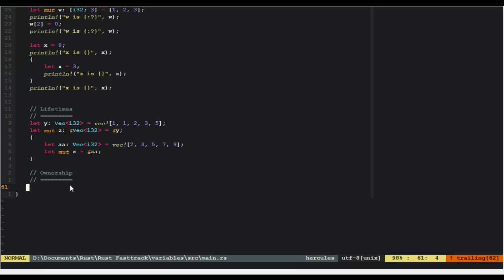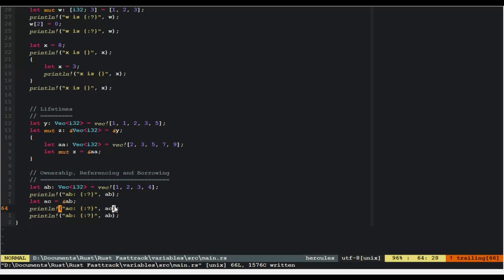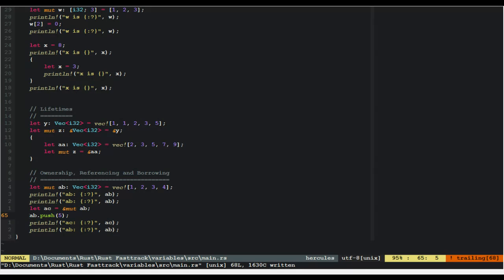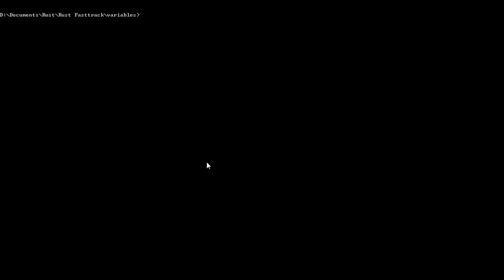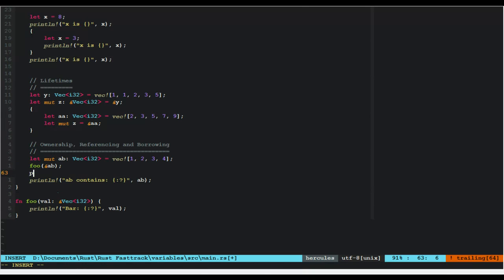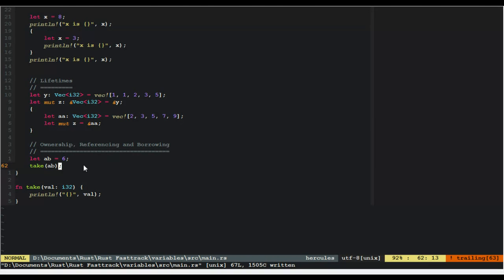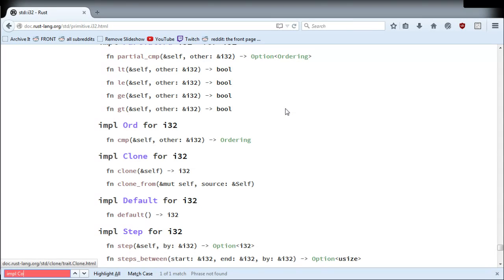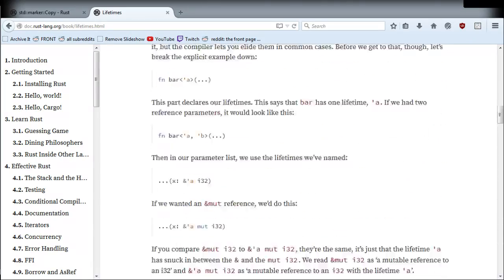Rust Fasttrack - Episode Five: "Ownership, References and Borrowing" (long and rambly)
Learn about ownership, references and borrowing, as well as a touch on traits and what they do.